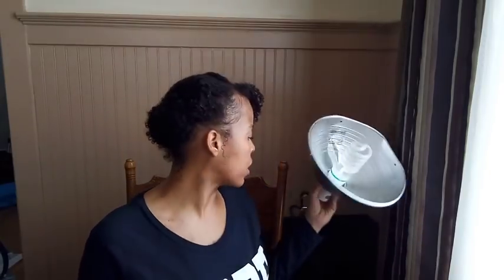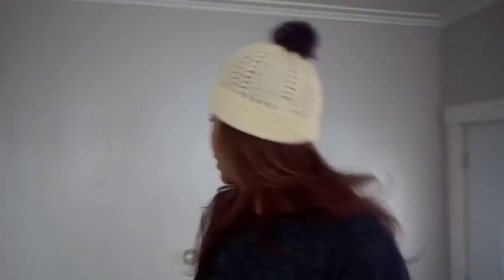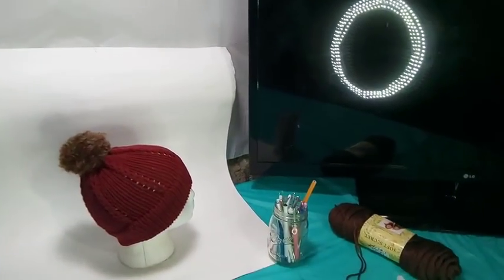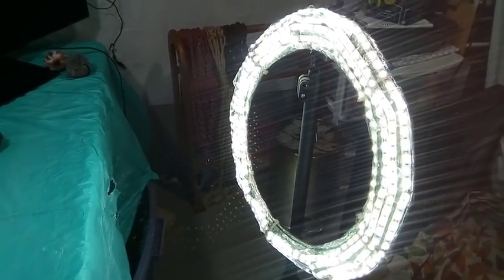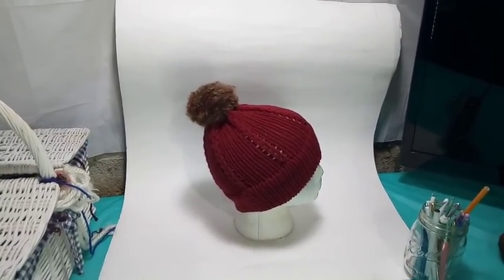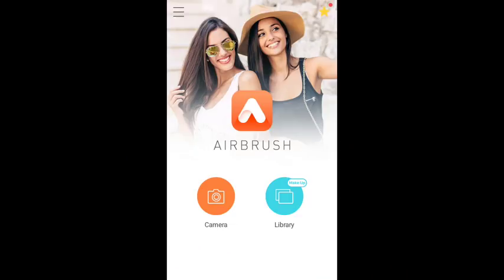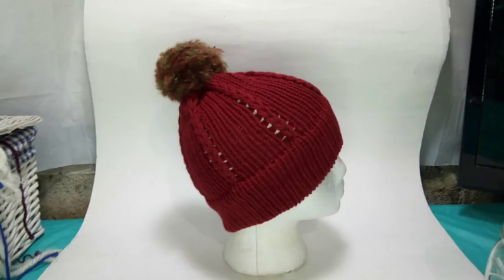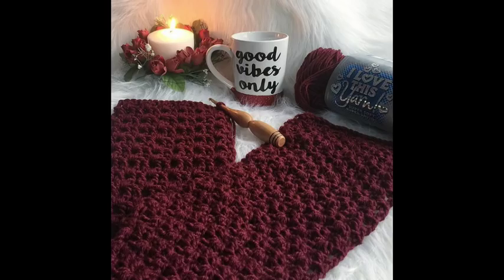Take professional photos of your handmade products on a budget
Take Professional Photos of Your Handmade Products on a budget. You don't need expensive equipment to take nice photo of you handmade items to sell in your online shop. I have a $60 smartphone I take all of my photos. Pictures can make or break a sell. I always say you have to make them want it. So take professional pictures on a budget like me.  All you need is a selfie stick, a clean wall, poster board & your phone